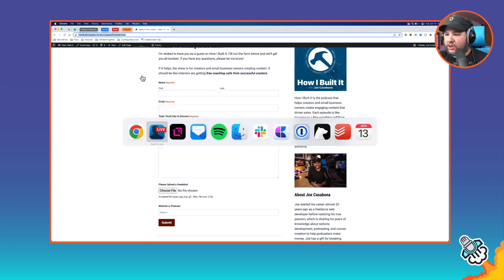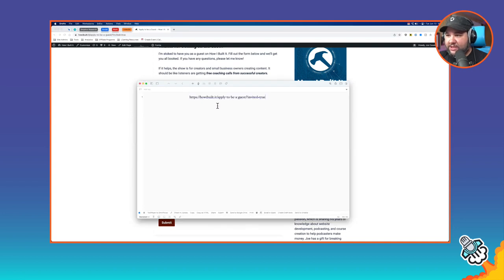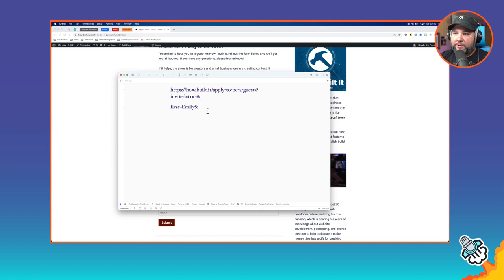Making Podcast Guest Forms As Easy as Possible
— 📝 Want all of my best advice in easy to implement cheat sheets? After speaking with Jay Clouse, I realized that my guest form was a bit too complicated, especially for big guests.

But instead of simplifying my form by removing fields, I made it easier for guests by sending them forms mostly filled out already. Here's how I did it.